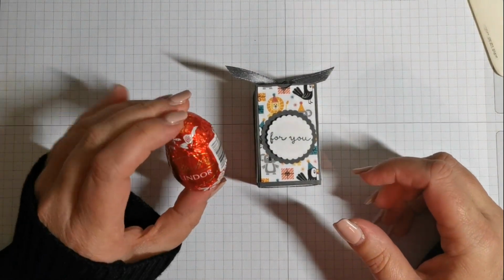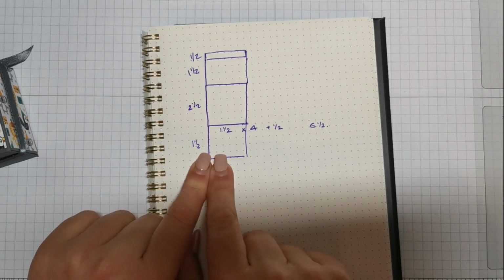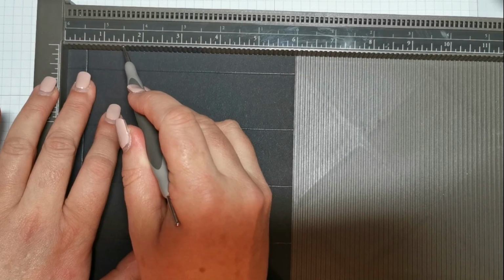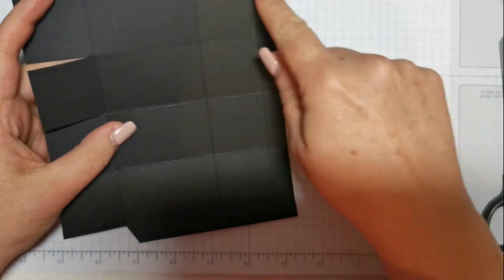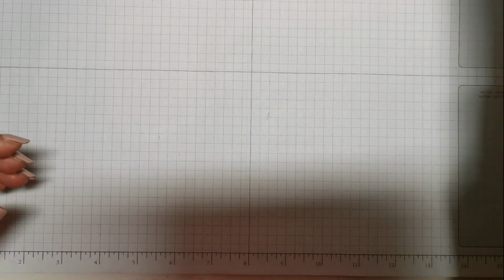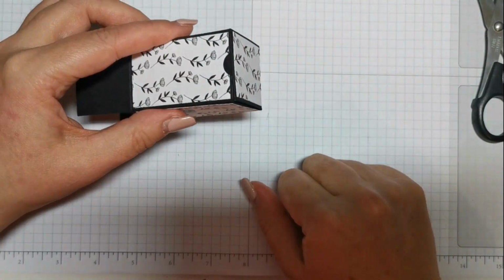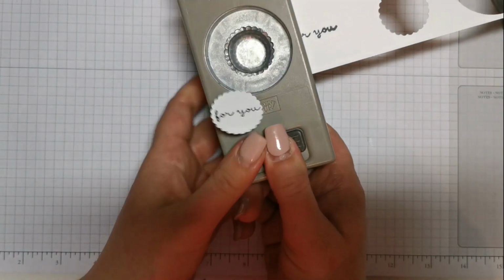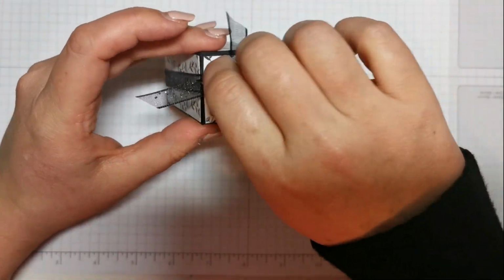Golden Honey and Birthday Bonanza Handmade Gift Box Idea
Here's a tutorial showing you how to make a mini easter egg gift box

I've made a blog post to go with this project